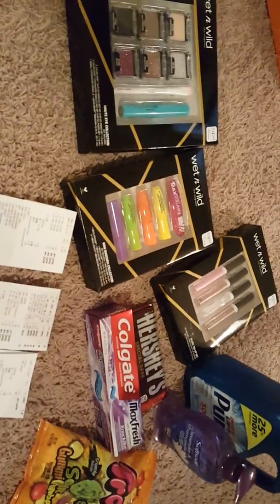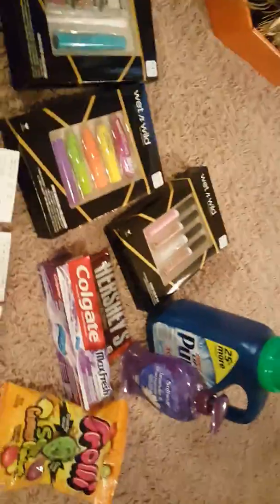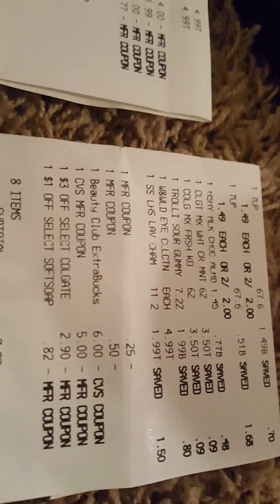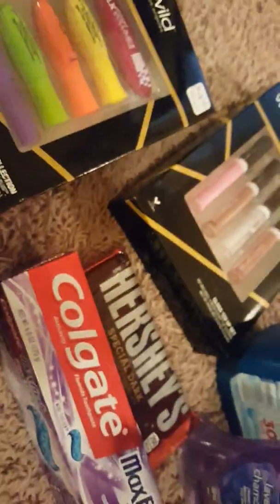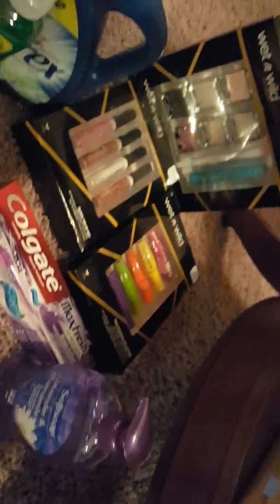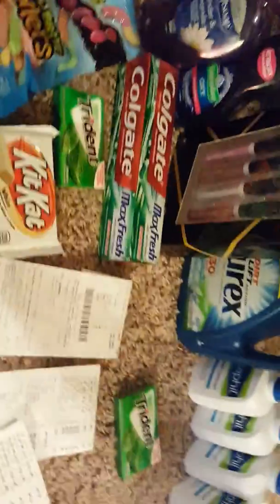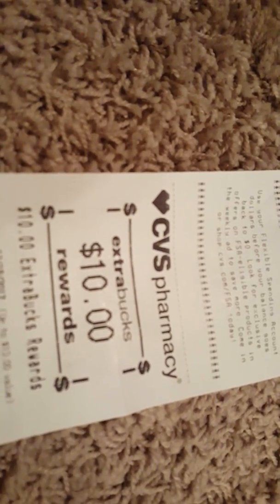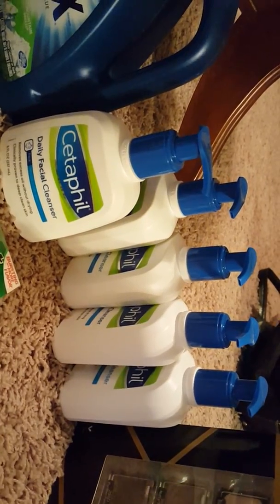My CVS deals for November 19 - 25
Free Cetaphil and much more